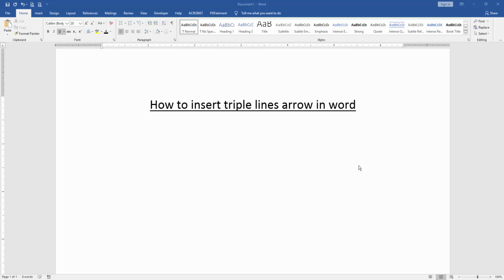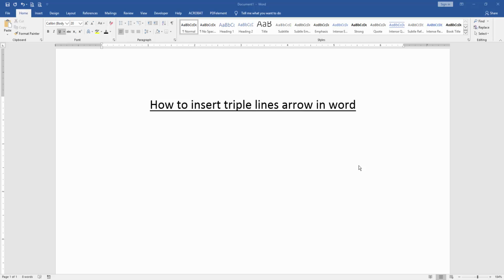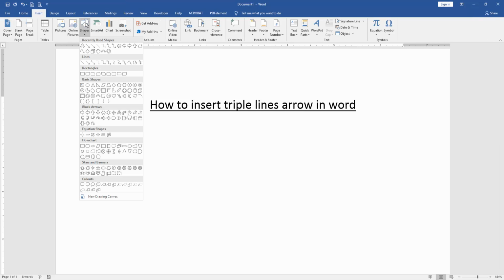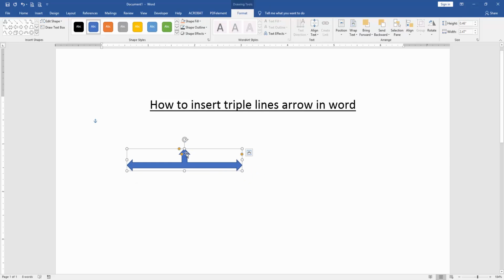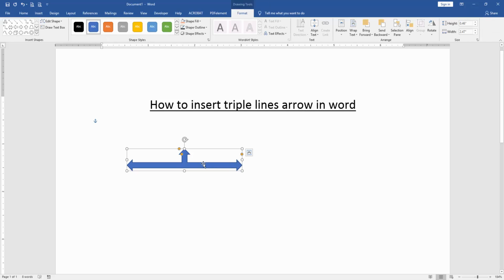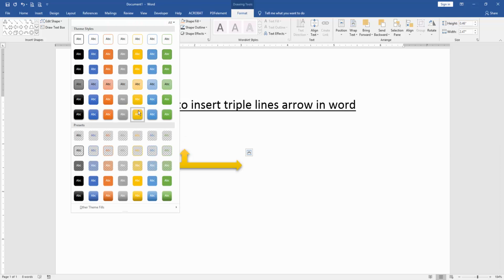How to insert triple lines arrow in word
Assalamu Walaikum,
In this video I will show you, How to insert triple lines arrow in word. Let's get started.